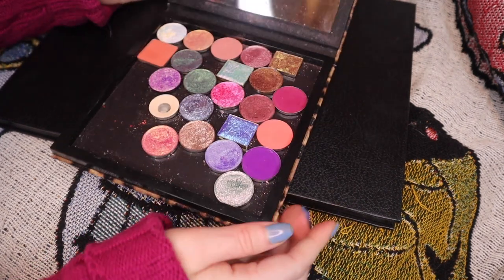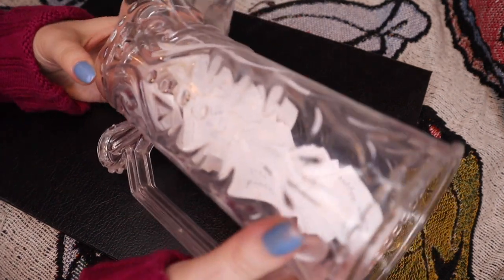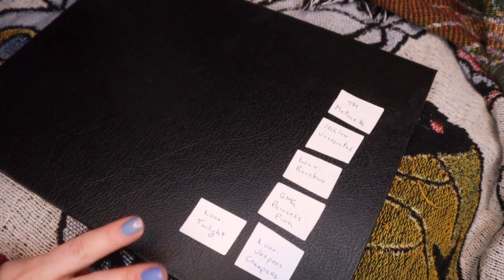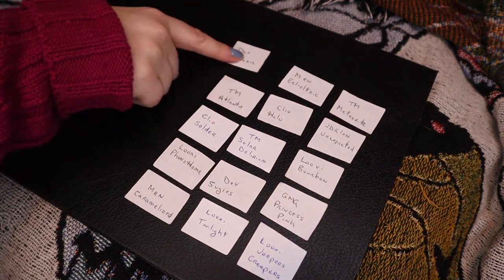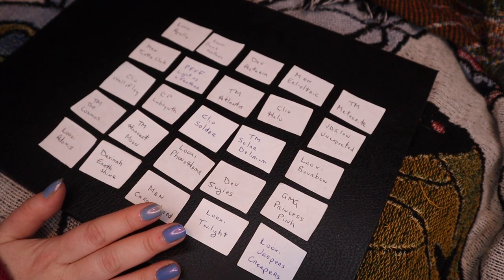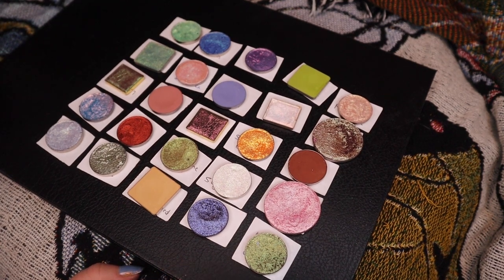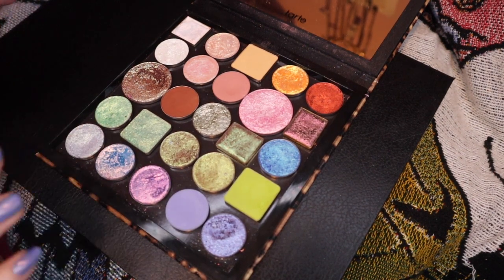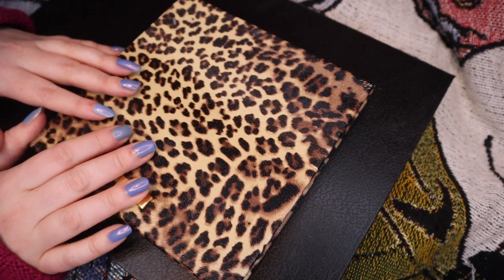randomly selecting eyeshadow for March | hot vegan hannah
shadows mentioned:
Clionadh Halo, Solder, Wall of Ivy
Looxi Twilight, Apollo, Phone Home, Jeepers Creepers, Adonis, Dark Waters, Bourbon
Give Me Glow Princess Pink
Menagerie Turtle Club, Eel-ectric, Caramelized
Terra Moons Solar Delirium, Harvest Moon, Meteorite, The Cosmos, Atlantis
Pretties For Your Face Glacier, Light as a Feather
Devinah Earthshine

Glamlite Chocolate Martini palette
Menagerie Killer Purr palette
Nabla Miami Lights palette